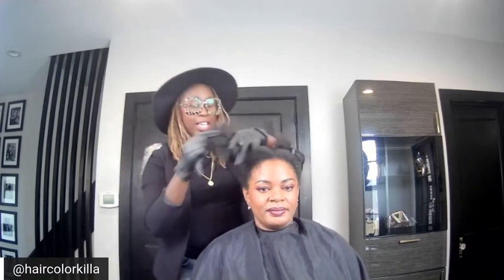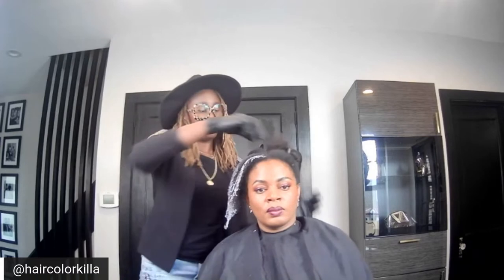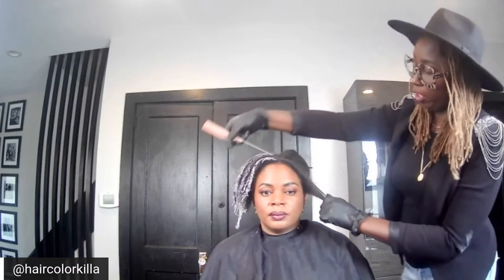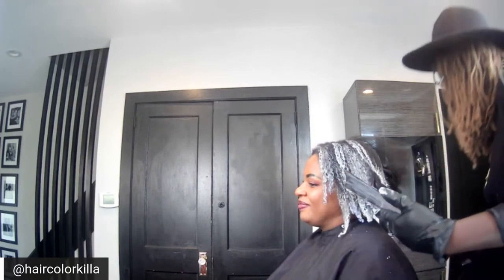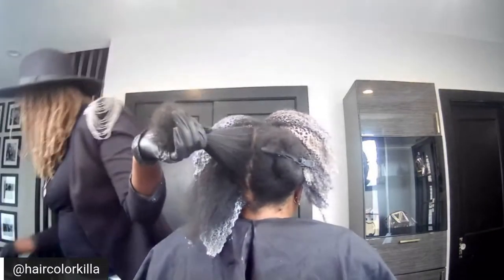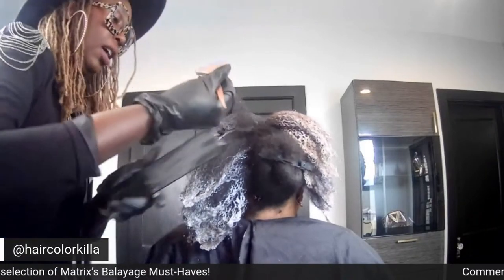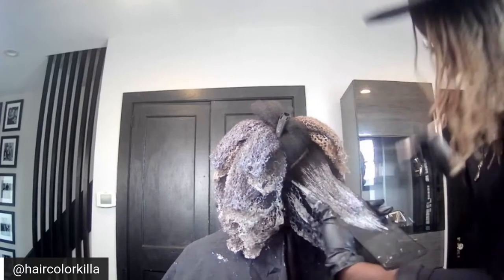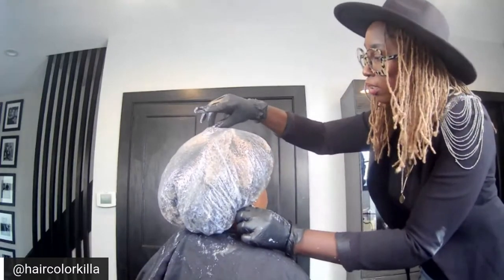Balayage Tutorial For Textured & Curly Hair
Bi-Color Balayage: Watch Kara Williams (@haircolorkilla) add depth to textured hair for National Balayage Week! Ask questions for a chance to win Matrix’s Essential Balayage Must-Haves!

Want more education? Head to BTC University for more free & exclusive content!